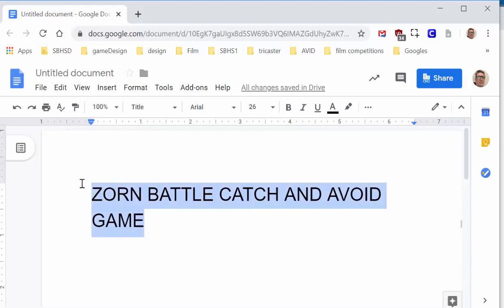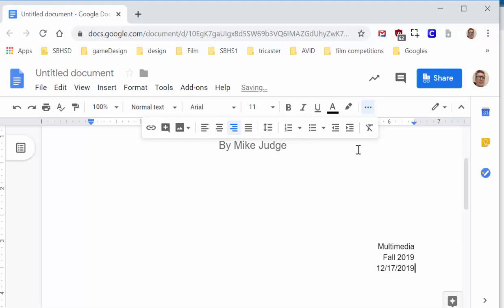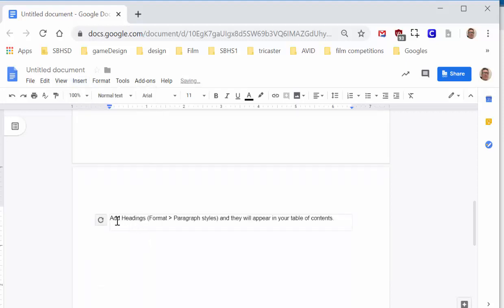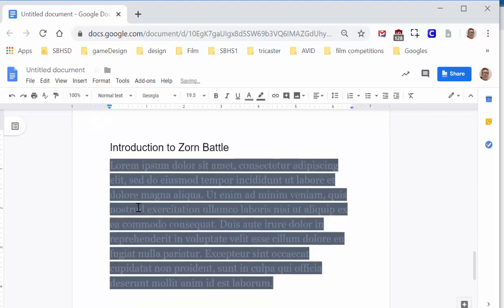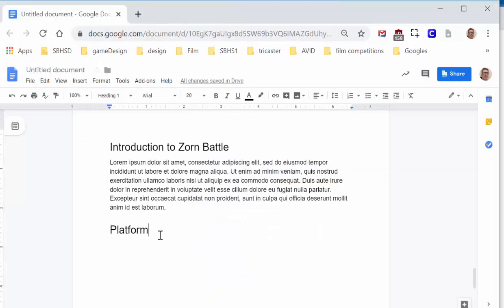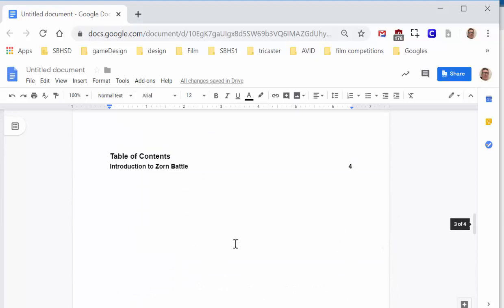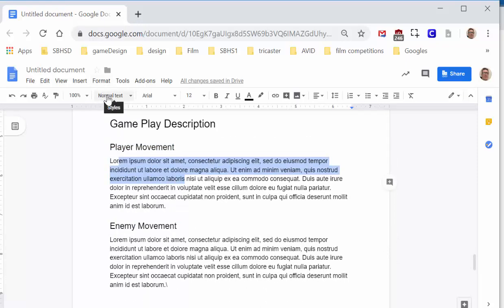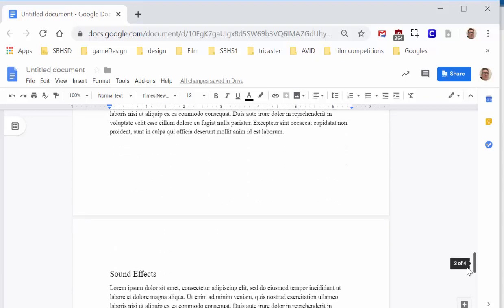Google Doc Reports: Headings and Table of Contents